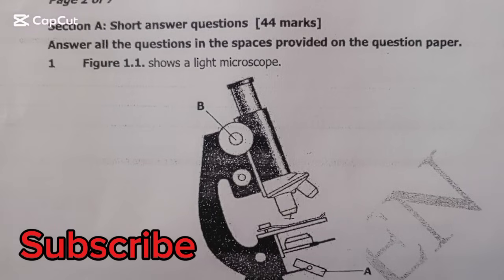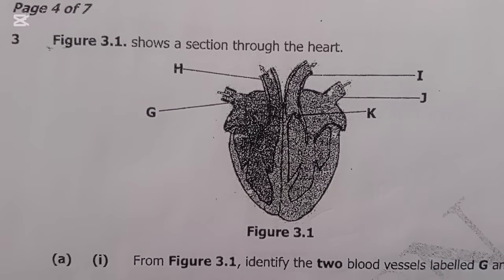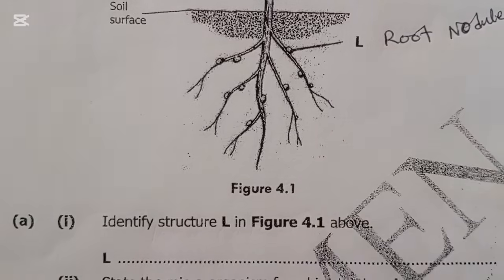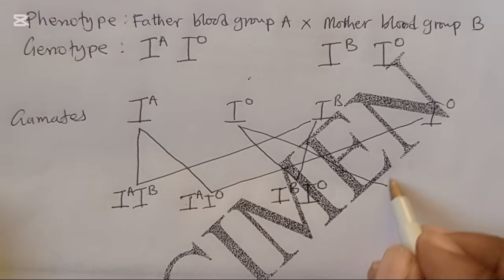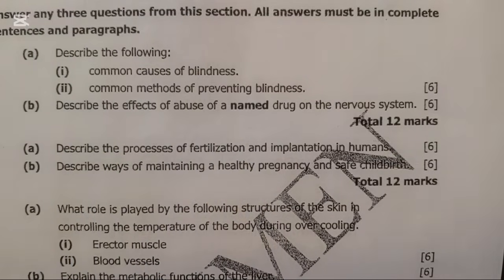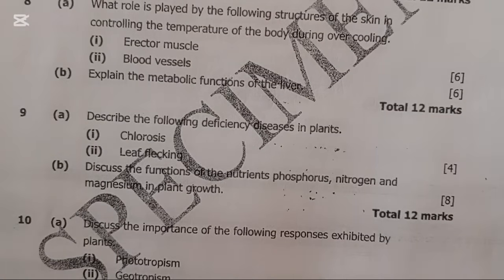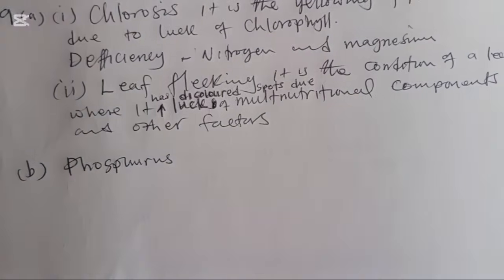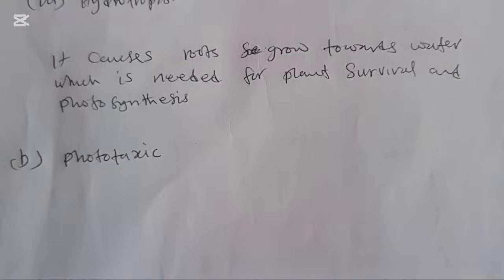ECZ Biology Specimen 2016 P2